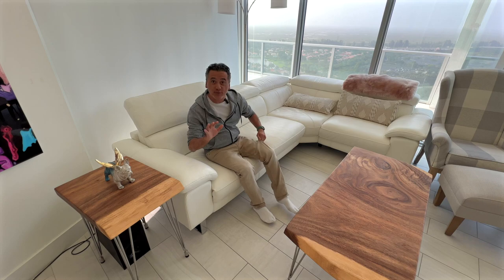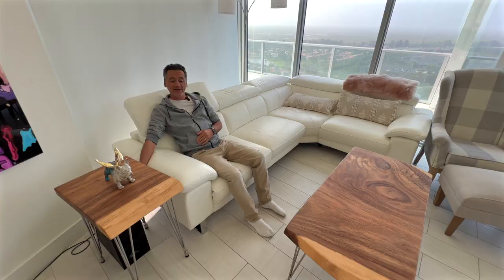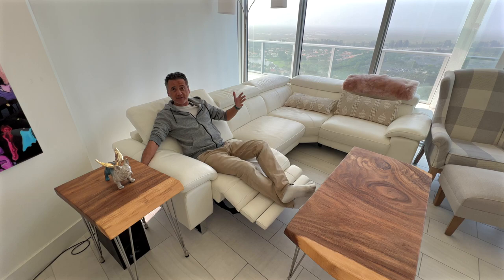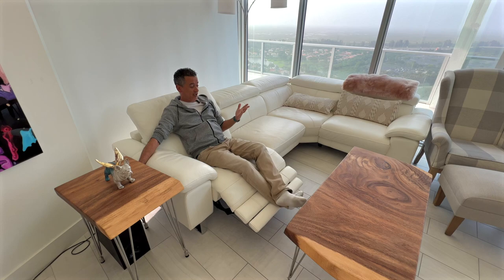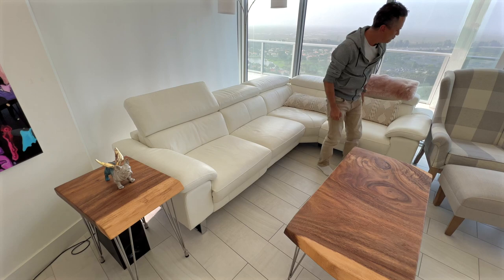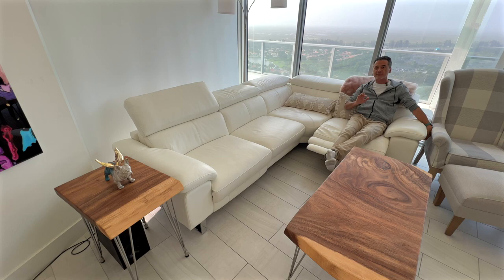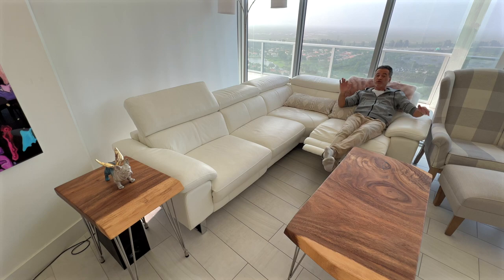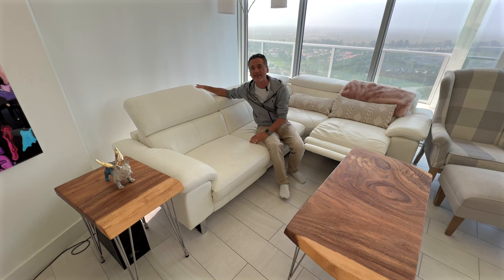White Leather Couch: Reclining, L Sectional, Manual Adjustable Headrests, Comfortable!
(Amazon)